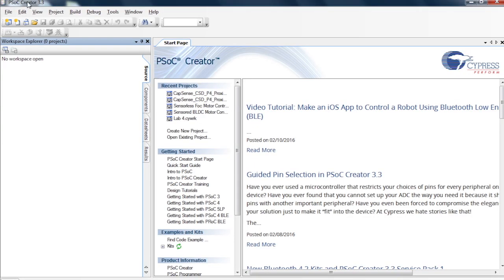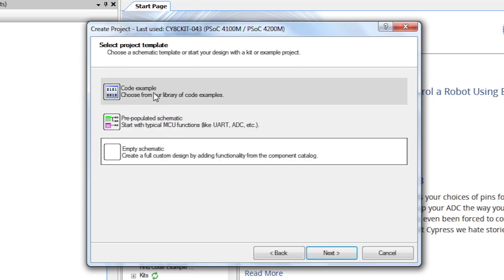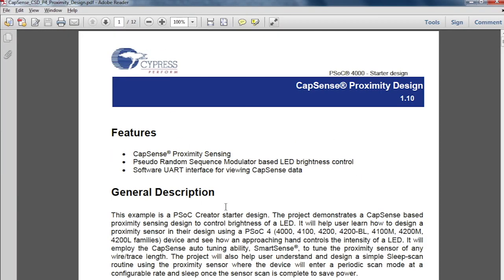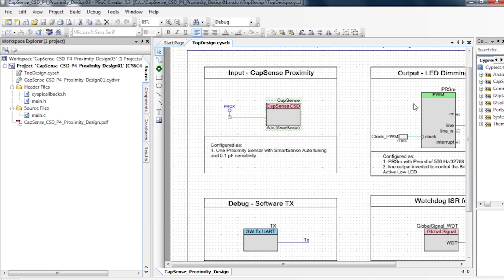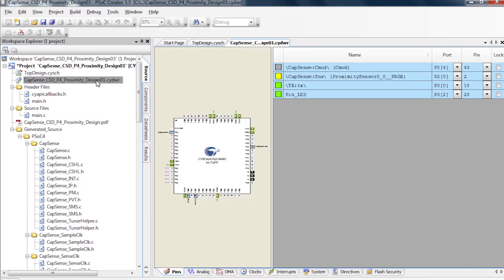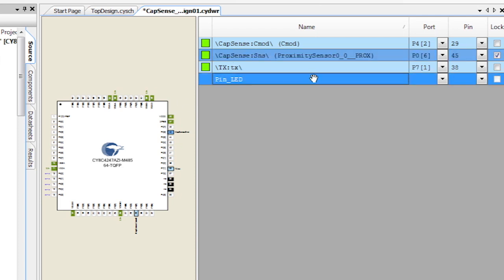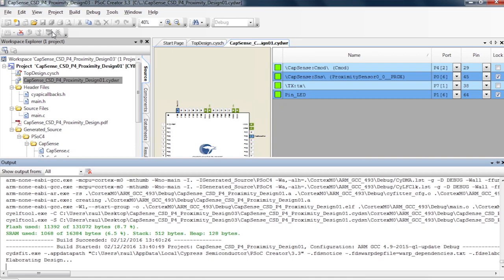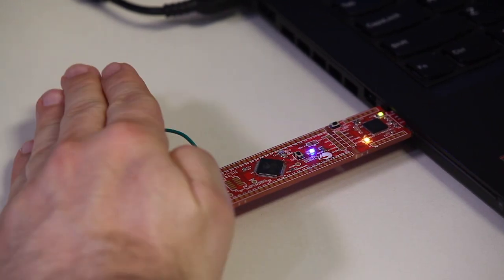Hacking a proximity example project using CY8CKIT-043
In this demo, we show you how to quickly modify a proximity sensing example code included in Creator, in order to make it work with our PSoC 4200M and the CY8CKIT-043 board. Pick up your prototyping board today for only $10.